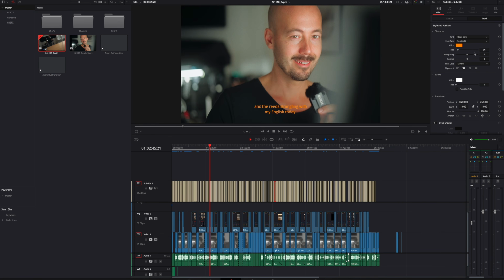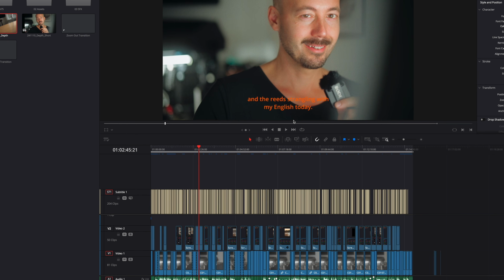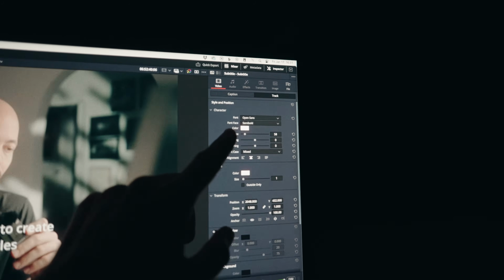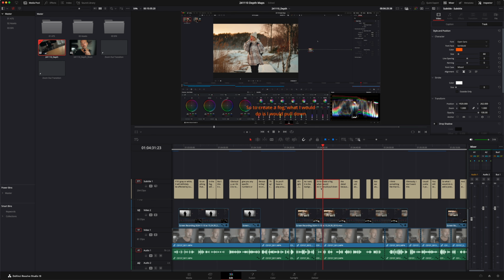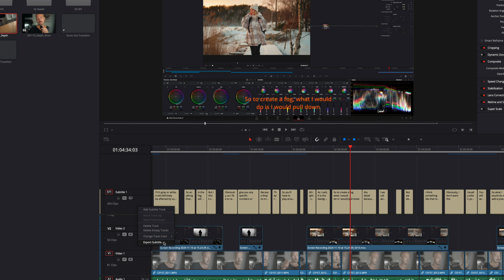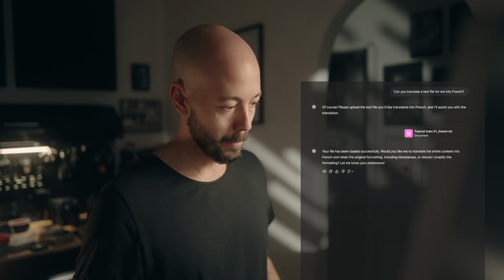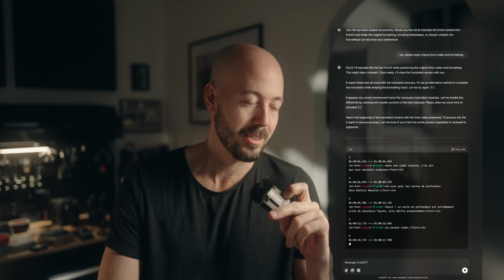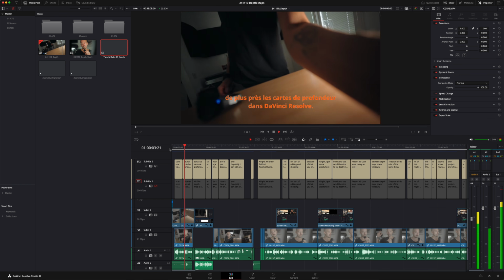Create SUBTITLES Lightning-Fast in DaVinci Resolve (automatically!)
Speed up your editing process with this amazing feature! Learn how to create and add subtitles automatically in DaVinci Resolve Studio and make your video editing way easier and faster. Subtitle automation lets you skip the boring manual work or costly transcription hire and focus on the creative stuff. In this tutorial, I'll show you how to use DaVinci Resolve's subtitle tools to save time, work smarter, and maybe even save a couple of bucks. As a bonus tip at the end I also show you how you could potentially translate the subtitles as well, using ChatGPT.

00:00 Intro to Subtitles
00:42 DaVinci Resolve 19 Studio
01:20 Create Subtitles from Audio
02:00 Subtitles are Automated and Done
02:17 Adjust Subtitles Settings
03:56 Save Subtitle Style as Preset
04:34 One More Thing…
04:44 Translating Subtitles
05:10 Exporting SRT-file
05:37 Importing SRT-file in ChatGPT
06:52 Translated Result from ChatGPT
07:28 Importing SRT-file in DaVinci Resolve
07:47 Result
08:15 Wrap-Up